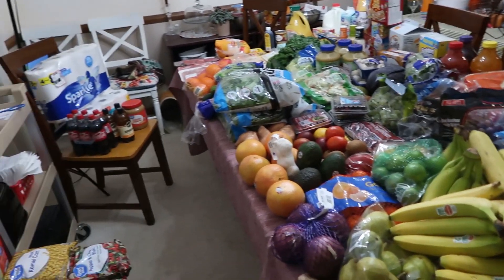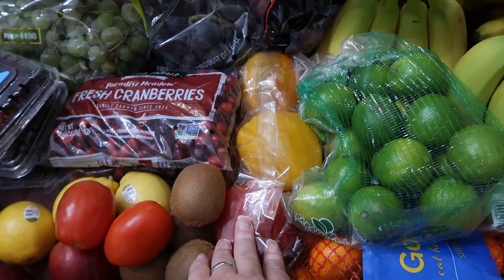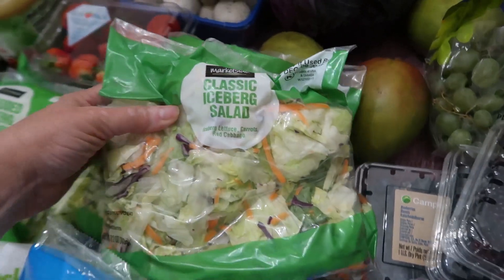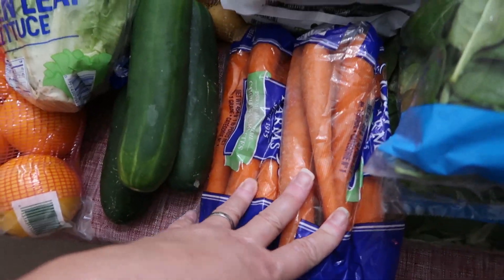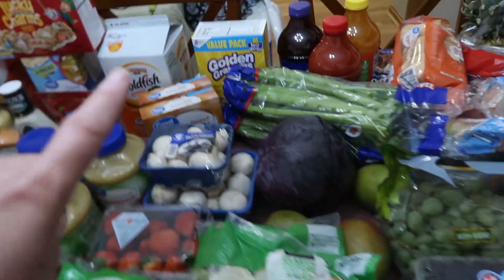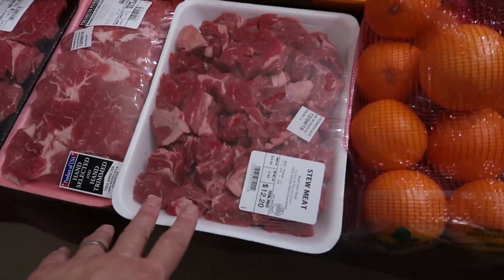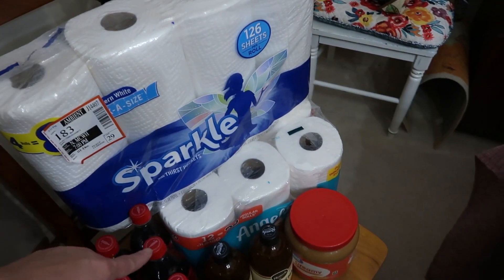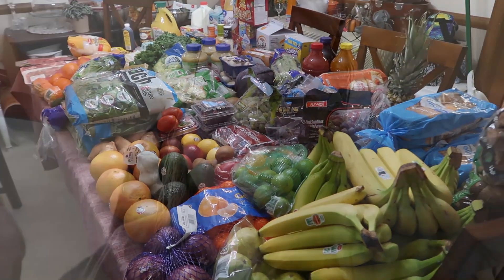DECEMBER SHOPPING HAUL PART 1 || LARGE FAMILY OF 10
I can not believe it is December ! Christmas is right around the corner 💗💗 After a beautiful vacation at the beach it is time to fill our house with delicious food. Here is our first shopping trip of December 💗💗

Amazon Storefront
($10 off your first order)

     7723 Tyler's Place BLVD # 264

Our Family :
  Luke - age 7